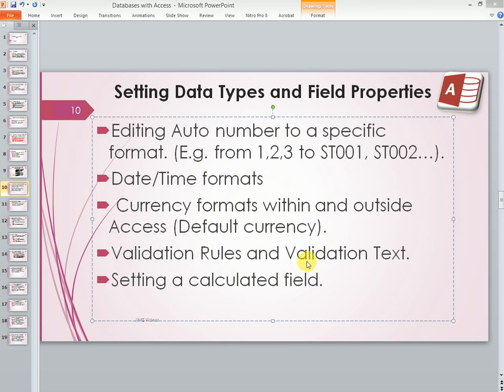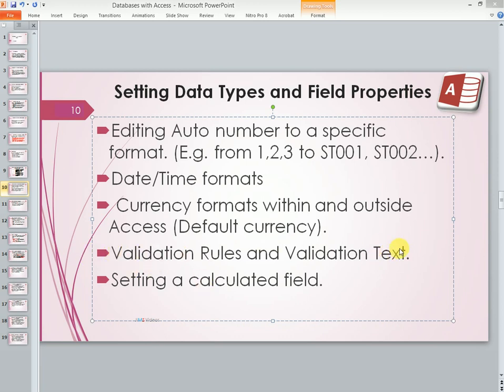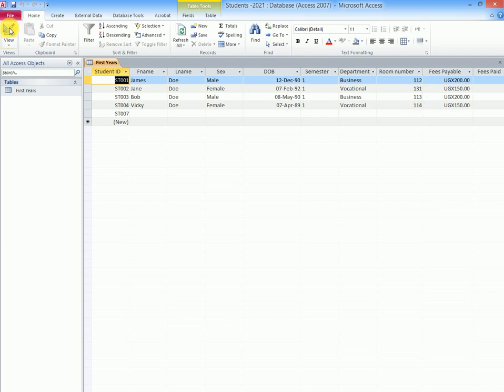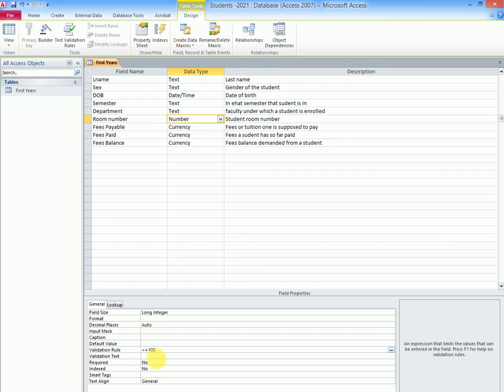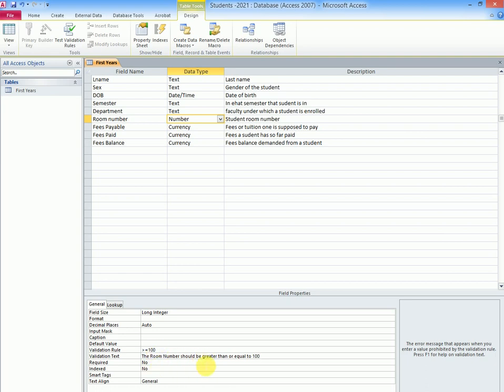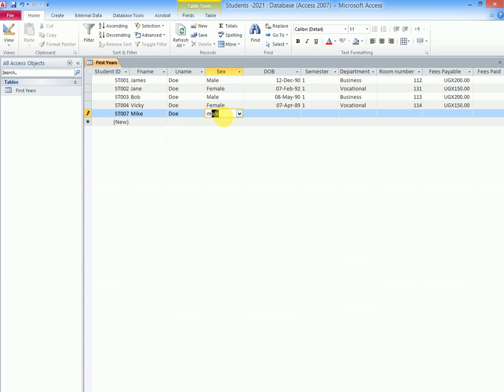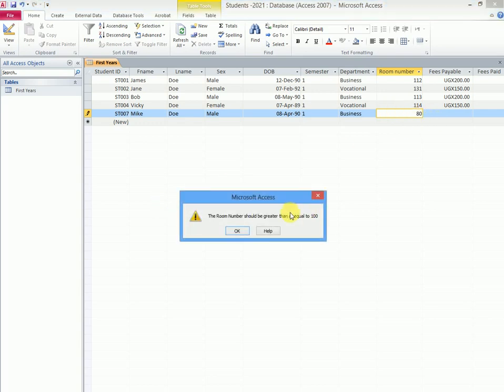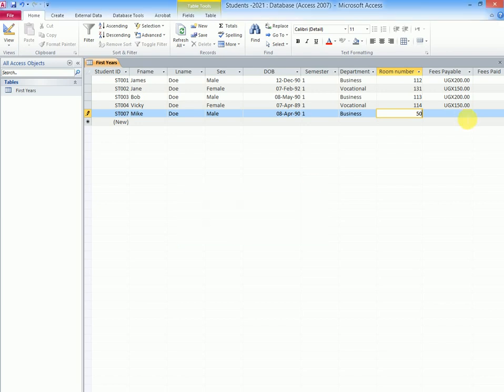Validation rule and Validation text in Access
Setting up a validation rules and validation text in Access